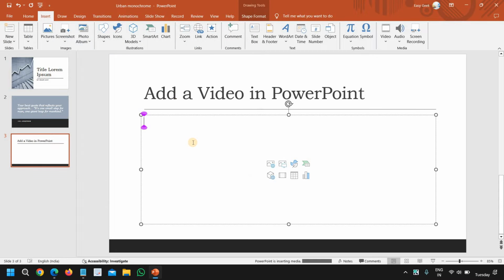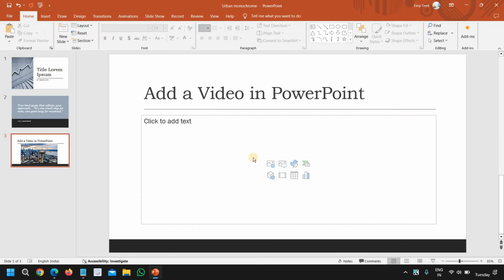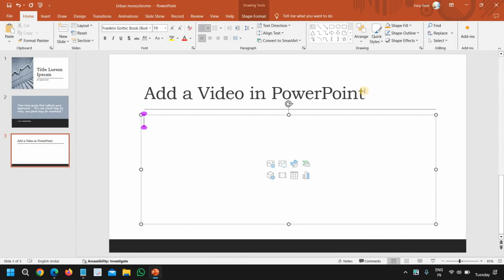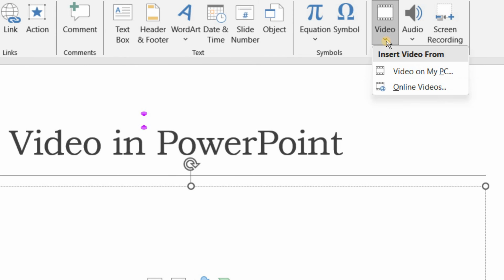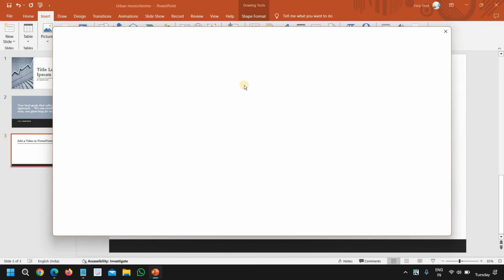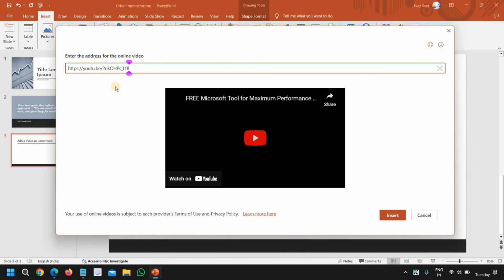ADD Video or EMBED YouTube Link in PowerPoint Presentation Tutorial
Learn how to add a video or YouTube link embed in PowerPoint presentation quickly and easily! This tutorial will guide you through step-by-step instructions to insert YouTube videos or embed links directly into your PowerPoint slides, making your presentations more engaging and interactive. Perfect for professionals, students, and teachers looking to enhance their slides with dynamic content. Watch now to master this skill!

Key Features:
Add YouTube videos to PowerPoint.
Embed links into your presentation.
Easy, beginner-friendly tutorial.
Works for PowerPoint 2019, 2021, and Office 365.